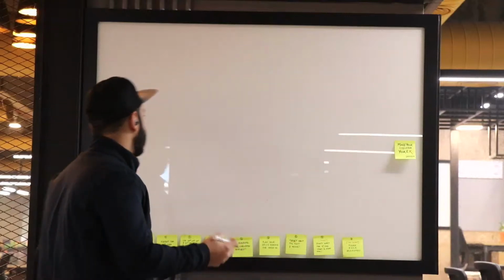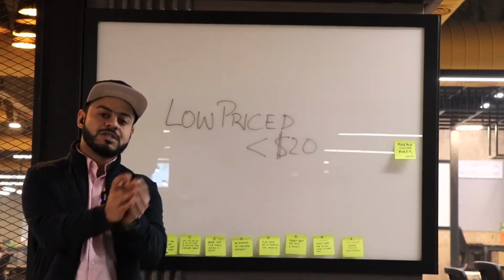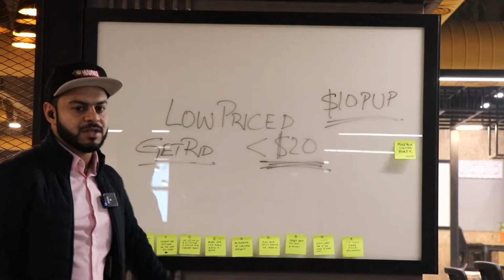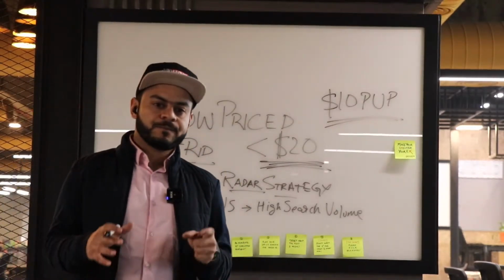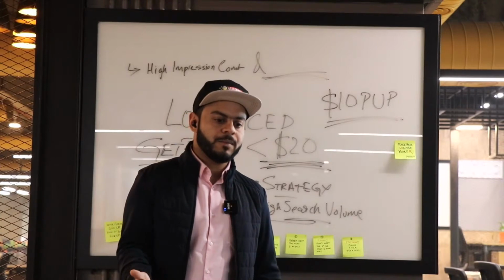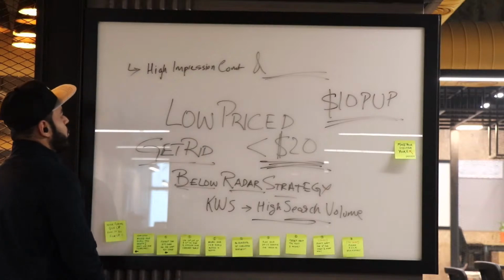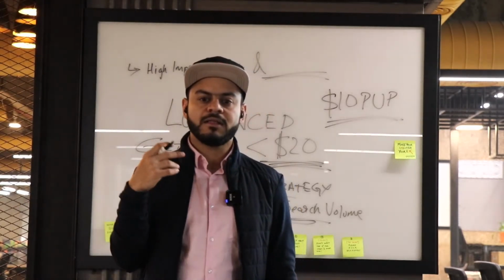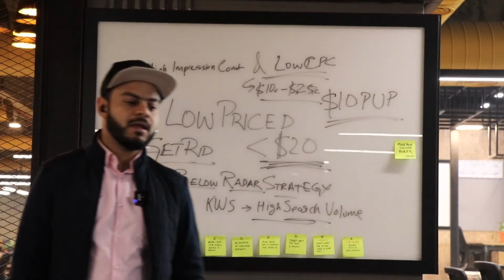How to Get Sales for A Low Priced Product with Below The RADAR Strategy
SAVE $50 with Helium10 👉 tryhelium10.com In this video, I will walk you through a strategy that I tested on a friends account who had a
- ton of inventory of a product,
- high PPC expense
- slim margins
- less time to sell out (seasonal product)

If you are in the same boat, watch this video and figure out what should you TRY first, before trying to get any more expensive approach to get rid of your inventory.

1. Jungle-Scout (Best Product Research Tool)
3. Fetcher (Best Accounting Software for Amaozn)
4. Viral Launch (With Discount)